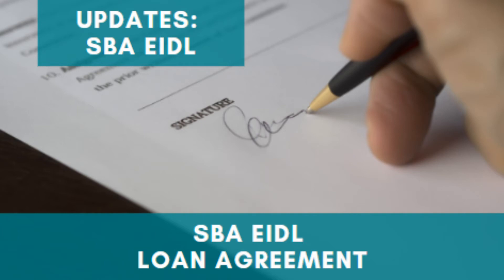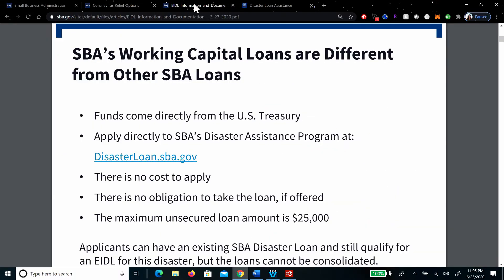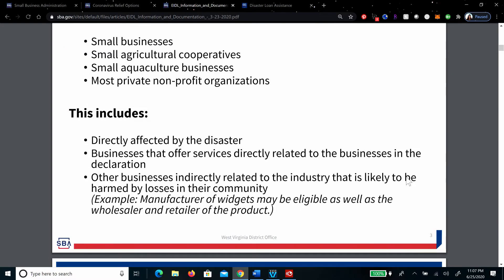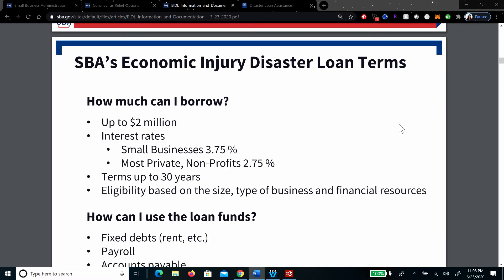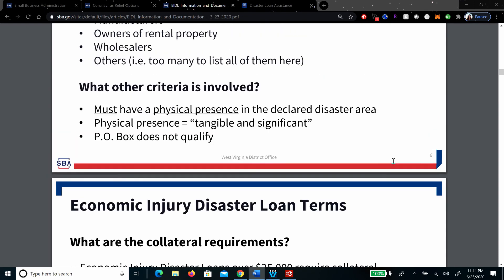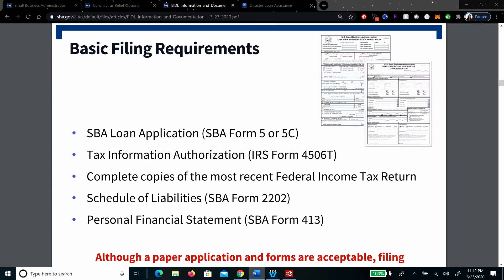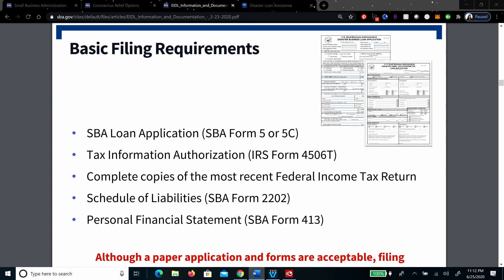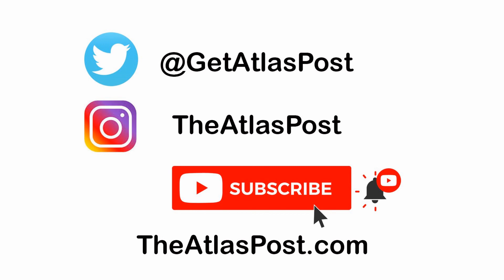STIMULUS – SBA EIDL AGREEMENT Small Business Administration Economic Injury Disaster Loan Agreement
The Small Business Administration Economic Injury Disaster Loan is intended to provide disaster relief for small businesses under 500 employees. It includes sole proprietorships, independent contractors and self-employed persons, private non-profit organizations or 501(c)(19) veterans organizations affected by COVID-19.

0:11 Paycheck Protection Program vs. EIDL
00:48 The EIDL
1:37 Business eligible for EIDL
2:10 Criteria for loan approval
3:38 Loan terms
5:22 Filing requirements

Contact the SBA disaster assistance customer service center at

We bring you news relating to finances, stimulus bills, Cares Act, assistance programs, step by step, how to and more for those who like to get tips and hear their news.

It is not intended to provide and should not be construed or relied on for, tax, legal, accounting or financial advice. If you need advice, consult your own tax, legal, accounting or financial advisor or professional before engaging in any transaction.